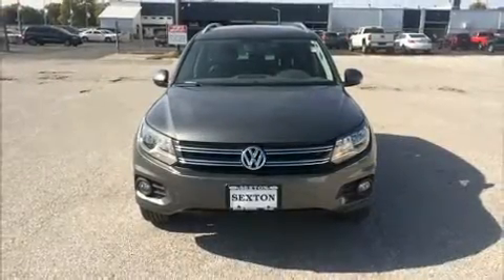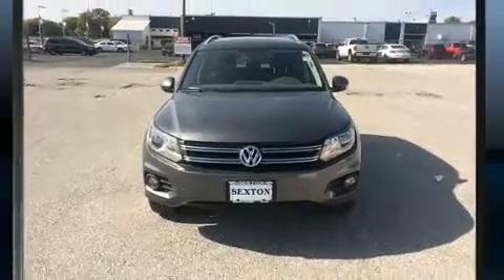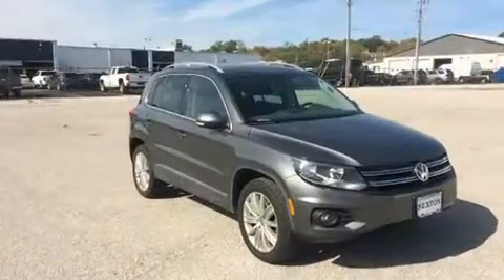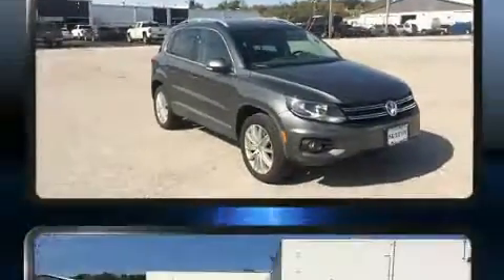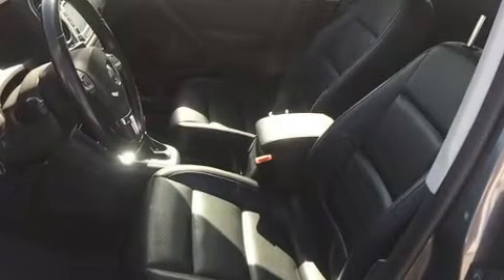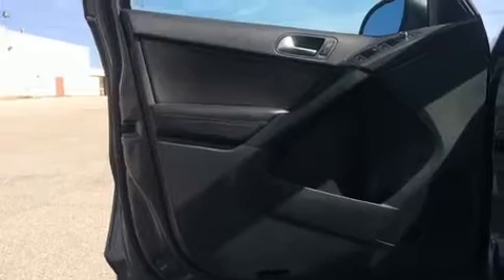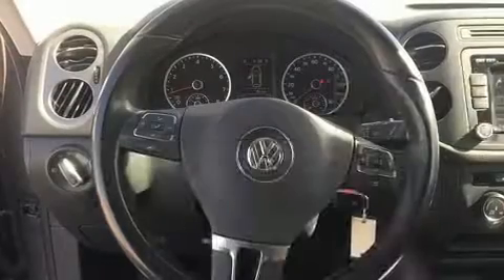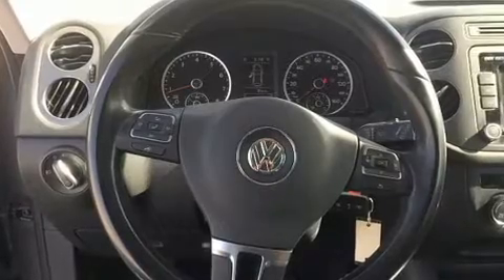2013 Volkswagen Tiguan SE 4MOTION in Moline, IL 61265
Sexton Ford
3802 16th Street

Step into the 2013 Volkswagen Tiguan. With fewer than 50,000 miles on the odometer, this 4 door sport utility vehicle prioritizes comfort, safety and convenience. Under the hood you'll find a 4 cylinder engine with more than 200 horsepower, and for added security, dynamic Stability Control supplements the drivetrain. A turbocharger further enhances performance, while also preserving fuel economy. It's equipped with tons of terrific amenities, but it won't break your budget. Such as remote keyless entry, 1-touch window functionality, a trip computer, heated door mirrors, power windows, cruise control, a roof rack, and much more. You and your passengers will enjoy the stereo system, which includes a CD player with MP3 capability, steering wheel mounted audio controls, and 8 speakers, providing excellent sound throughout the cabin. Volkswagen ensures the safety and security of its passengers with equipment such as: dual front impact airbags with occupant sensing airbag, front side impact airbags, traction control, brake assist, ignition disabling, and 4 wheel disc brakes with ABS. Our aim is to provide our customers with the best prices and service at all times. Please don't hesitate to give us a call.